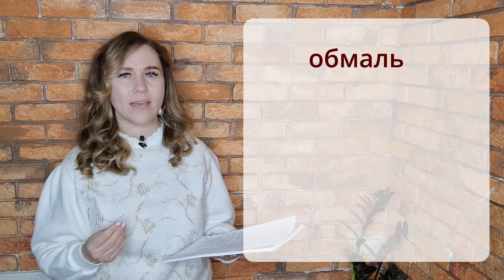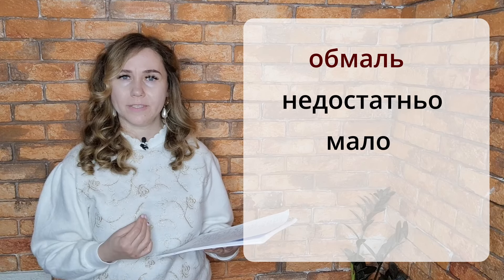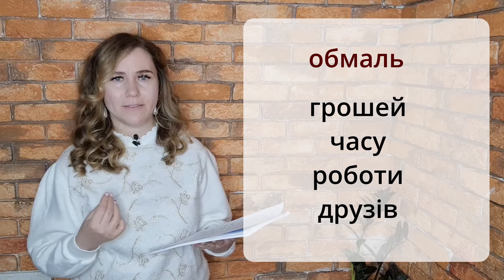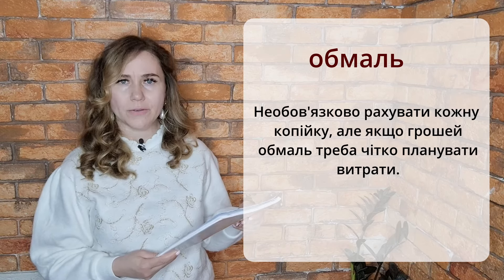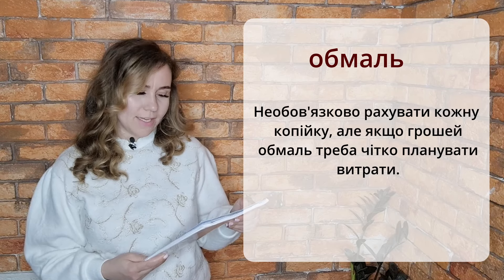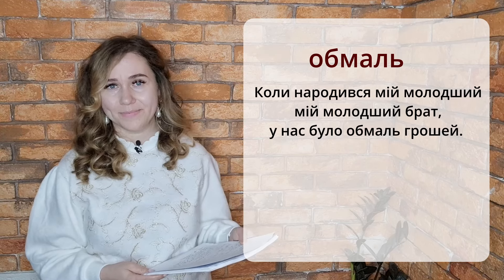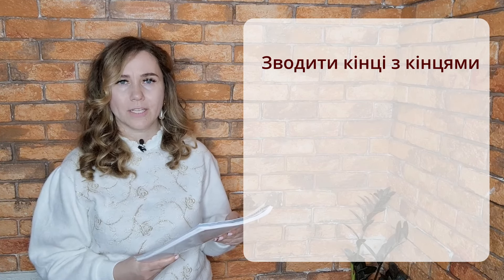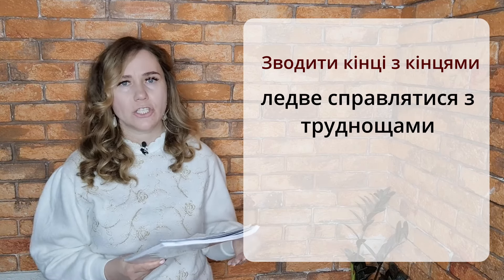Useful Ukrainian vocabulary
Hi, dear friends! Happy to share a useful lesson with you today.
It will help you to boost your vocabulary. Enjoy! Your Ira.

Available workbooks to learn Ukrainian through movies:
- The Lion King
- Cinderella
- The Crazy Wedding
- I, you, he, she
- Wednesday (the 1st episode of the 1st season)
- Микита Кожум'яка (Ukrainian cartoon)

❤️ ✩ Support Me! ✩
Your support is appreciated!